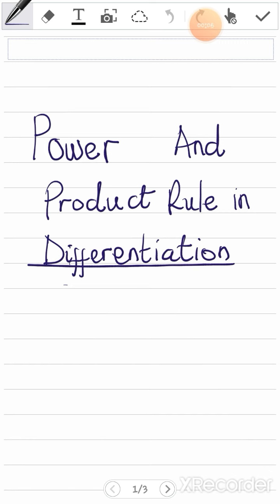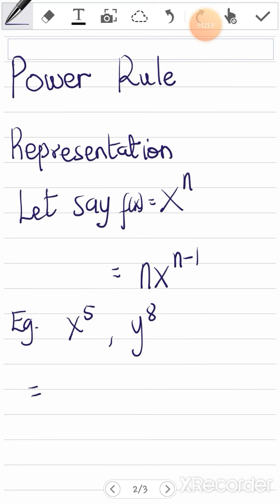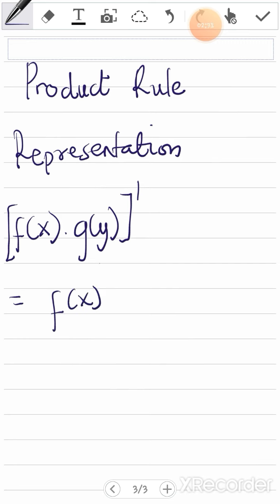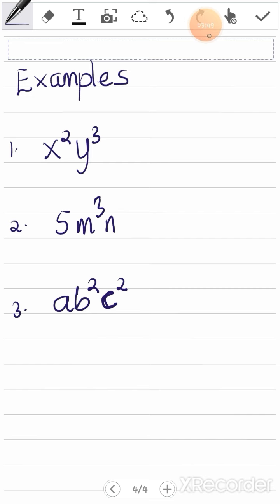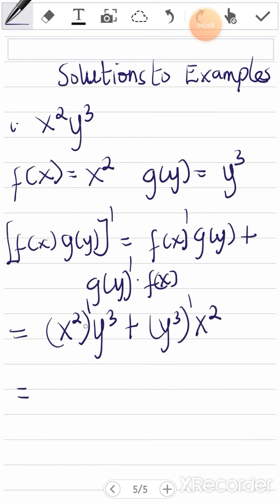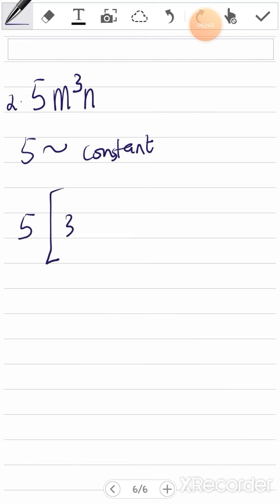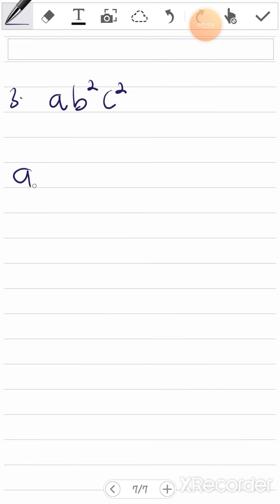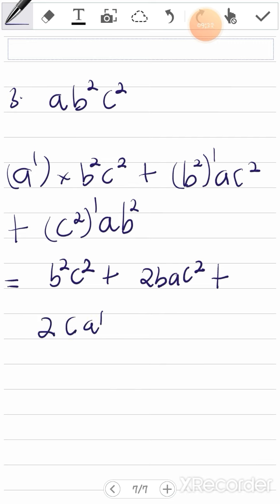Solved examples of Power and Product Rule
This is a simplified way of differentiating products of two or more distinct functions
And how the Power Rule works in differentiation.